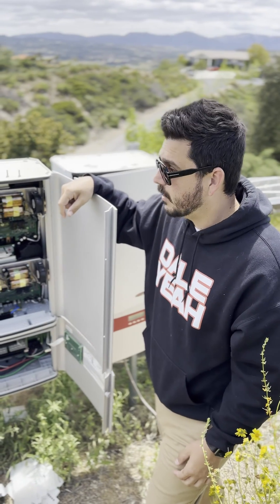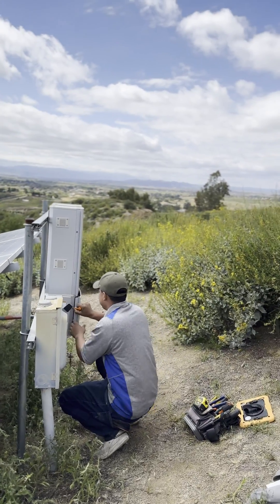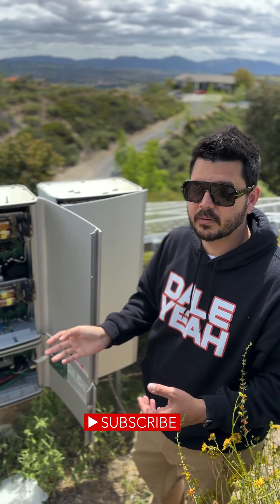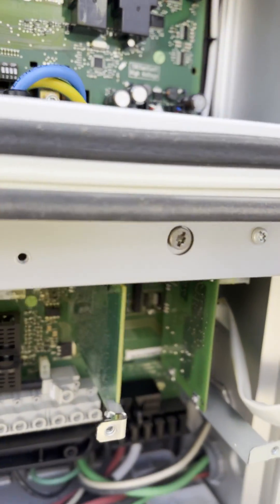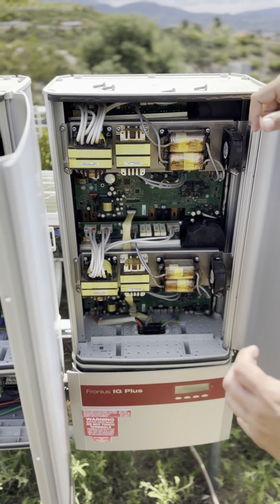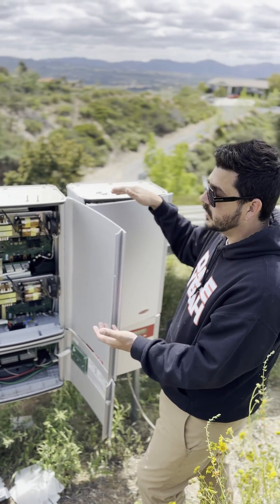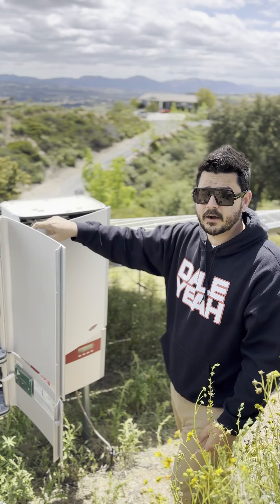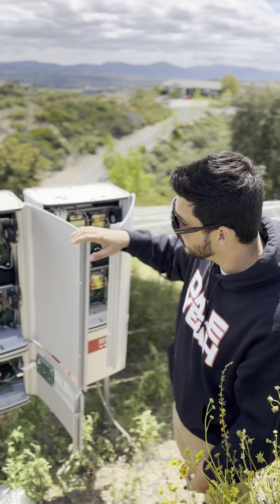Solving a Solar Inverter Shutting Down Mystery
We recently tackled a challenging issue with a large solar installation featuring 72 (245-watt) @CanadianSolarInc panels and a total of 15 kW inverter capacity. 🌅 At peak times, one of the inverters would mysteriously shut down. After a thorough inspection—checking everything from the junction box to individual panel connections—we discovered the culprit: leaking transformer oil in the inverter, contaminated with water and debris, causing shorts.

🎥 Watch our latest video to see how we diagnosed and resolved this solar puzzle. Plus, learn why we recommended upgrading to the newer, transformerless Tesla Solar inverters for enhanced performance and reliability.

✨ Stay solar savvy and ensure your system is running smoothly.